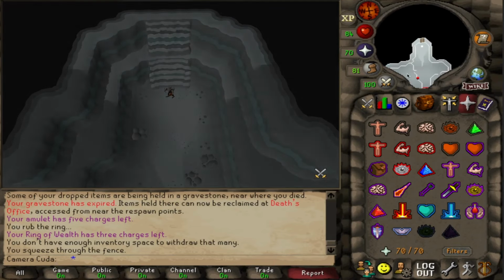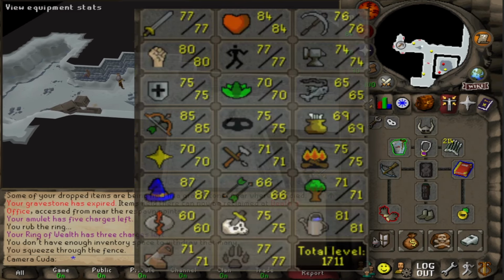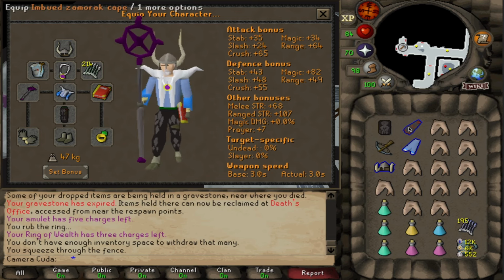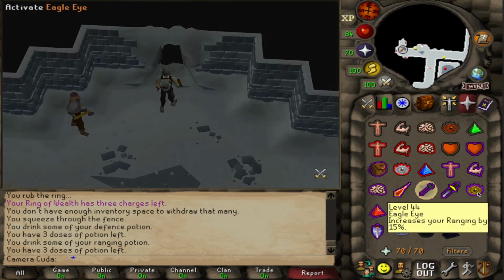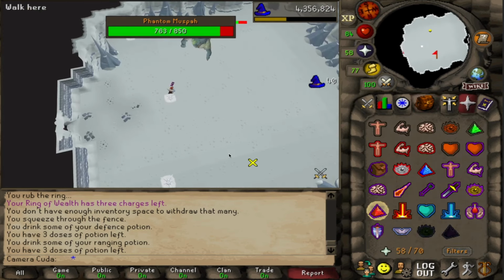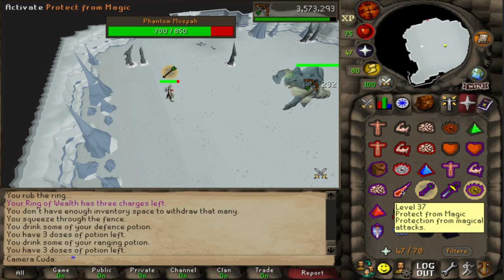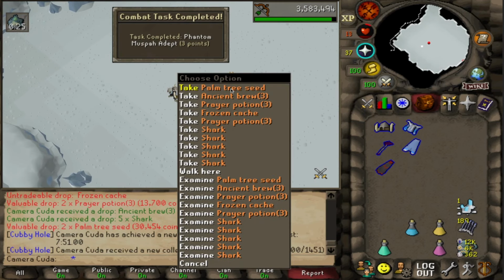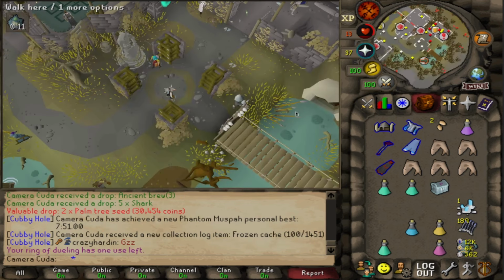Low Level Budget Phantom Muspah Guide | OSRS Secrets of the North Boss Fight | Ironman Friendly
The Phantom Muspah at the end of Secrets of the North can be an intimidating boss fight but when broken down into its mechanics turns out to be relatively simple.  This is a guide to securing your first kill of the Muspah be it for the quest or the post-quest version.  This is targeting a budget setup that's ironman friendly.

Songs Used in this Video👇
Music from Jagex

HUGE THANKS to our Channel Members 👇
OSRS Tier:
KittyLynne

RS2 Tier:
BoogieNights
Penguin Meat

RSC Tier:
MichaelIAB
Kurtis
FSG Brando